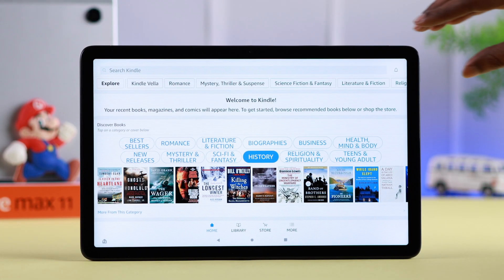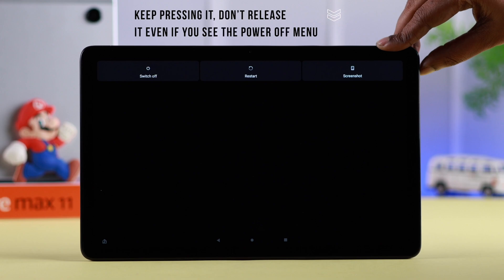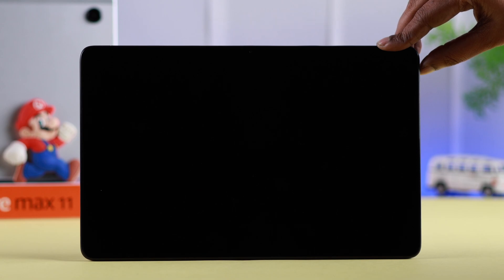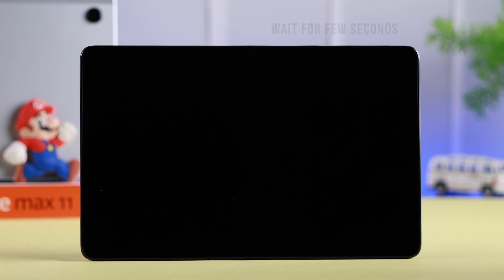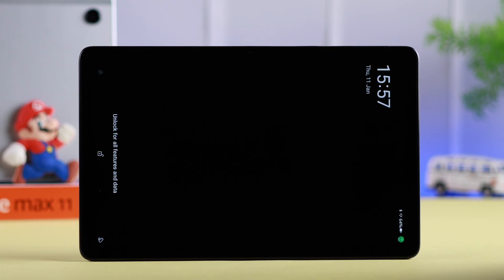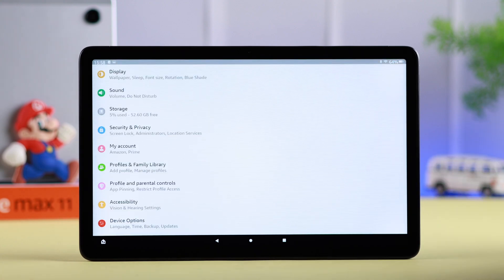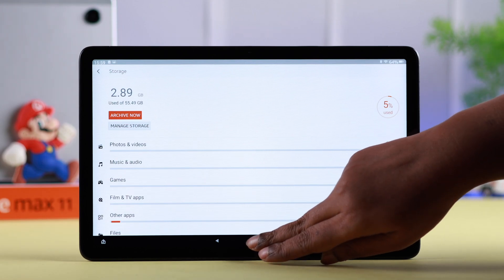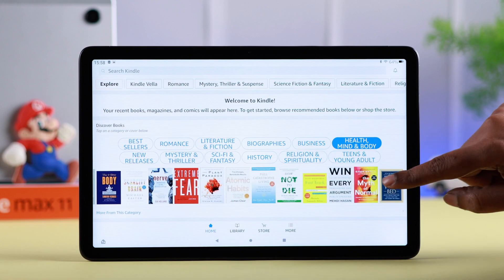Fix- Fire Tablet Max 11 Screen Not Responding! [Unresponsive]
Suddenly your Amazon Fire Tab Max 11 touchscreen stopped working, so searching for a way to fix it? Suffering from various touch issues on your Amazon Fire Tab, like:

• Unresponsive
• Frozen
• Not responding to Touch
• Touch Screen Stuck
• Freezing up at random

Worry not, follow these Three simple but effective solutions to resolve Touch screen not working on Amazon Fire Tab Max 11 or any other Amazon Fire Tab effectively.

0:00 Intro: Amazon Fire Tab Touch Screen not working and why it happens
0:22 Solution 1: Basic Troubleshooting
0:38 Solution 2: Force Restart
1:02 Solution 3: Check and free up Storage